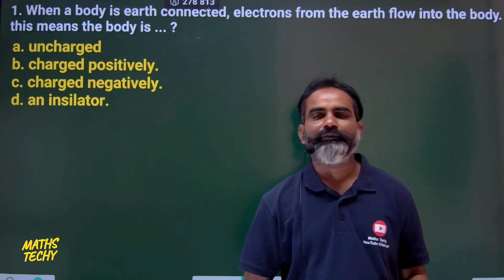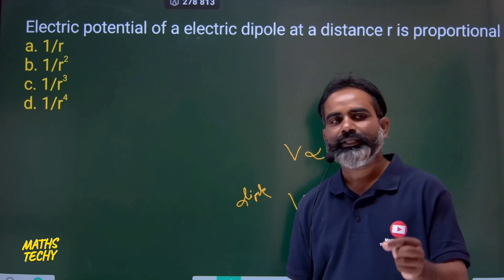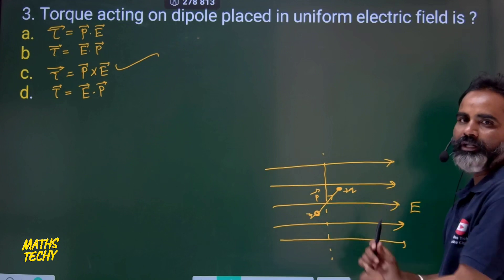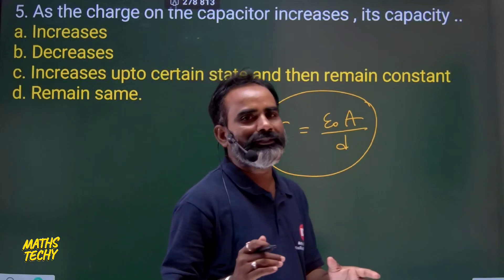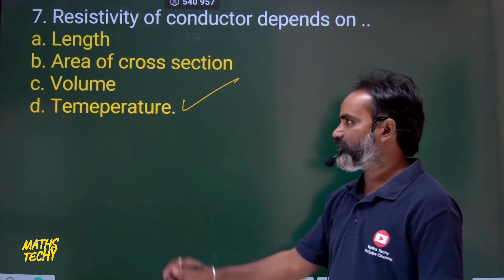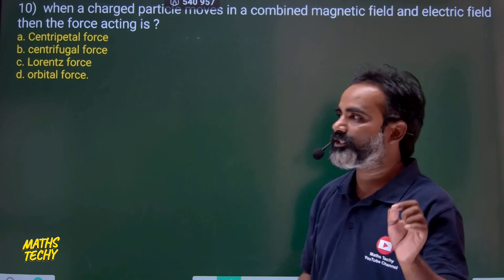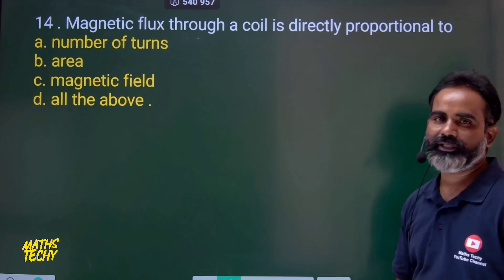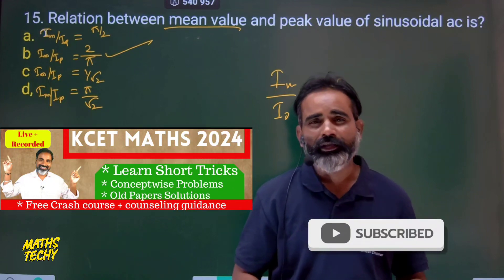2nd puc physics midterm question paper| Midterm exam question paper with answers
2nd puc physics midterm question paper| Midterm exam question paper with answers

Karnataka physics question paper 2023-24
Physics mid term question paper 2023-24

Midterm examination all important questions with solutions available soon.

Examples of Inverse triginometric function 2023-24...

NCERT Class 12 Mathematics Rationalised syllabus.

To buy course
Mathematics & KCET Class
Biology Class
Physics class..